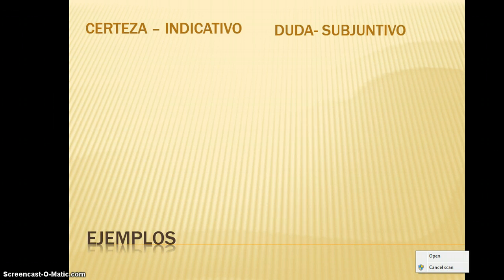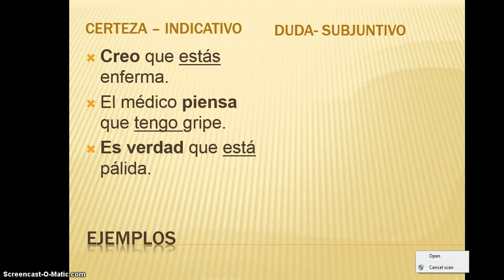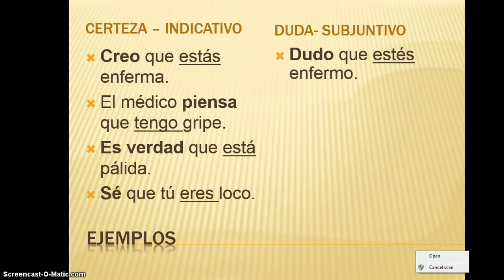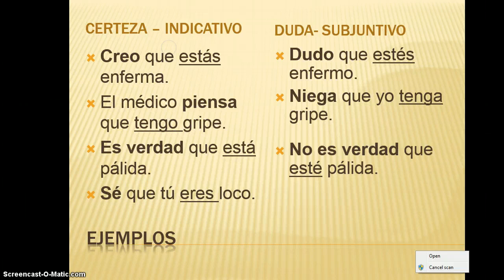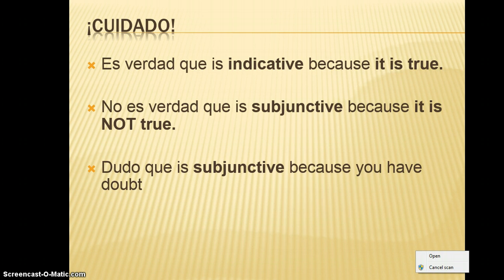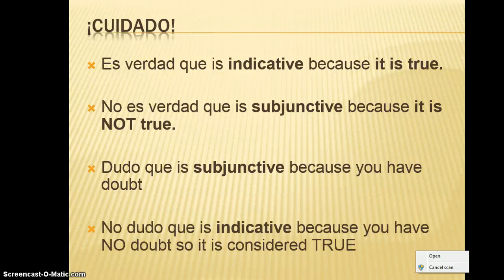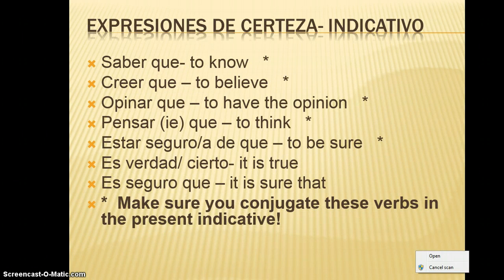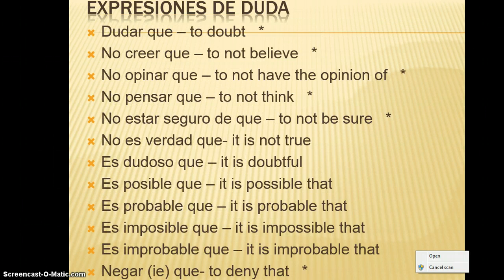Unidad 8: Subjuntivo con duda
El subjuntivo con duda y el indicativo con certeza